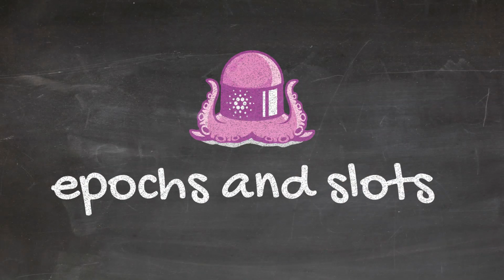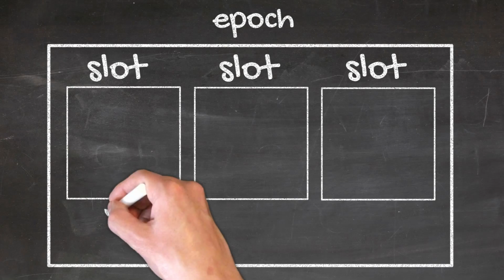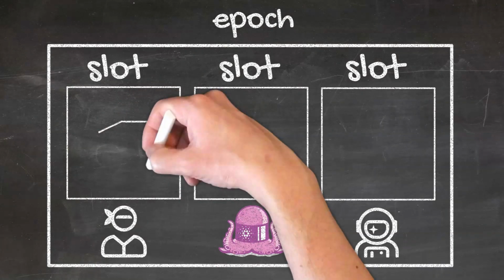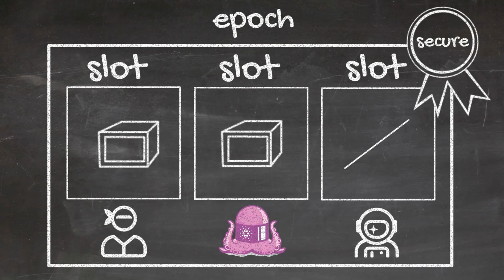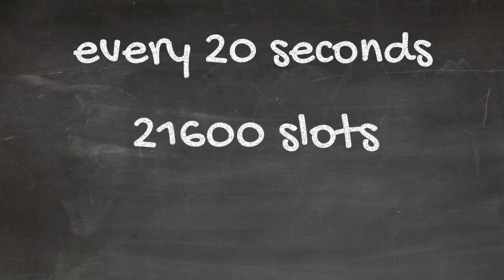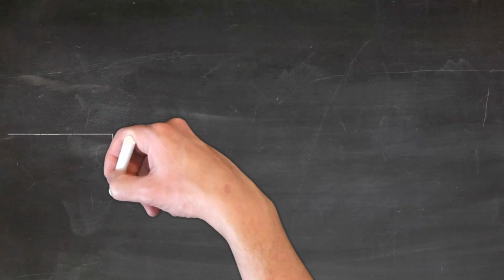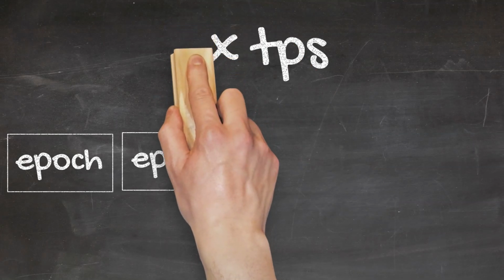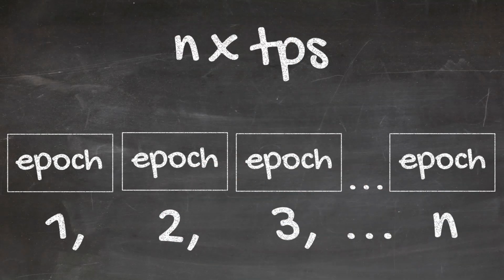Cardano Blackboard Series #6: What are epochs and slots?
Learn what epochs and slots are and why this notion of an epoch makes Cardano highly scalable.